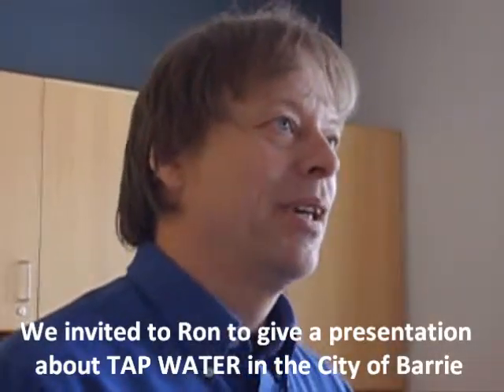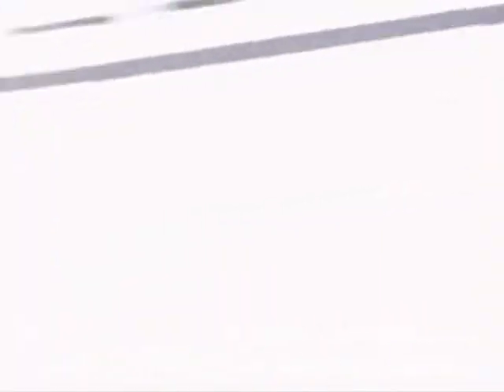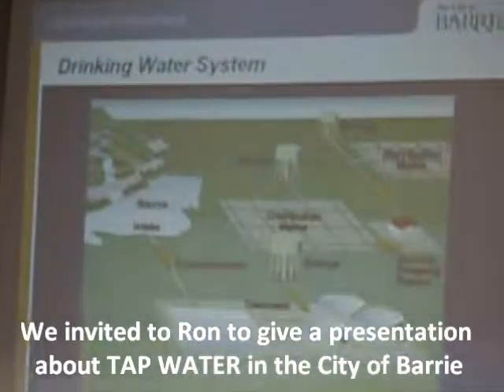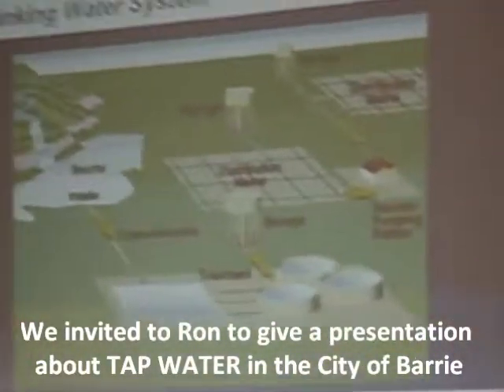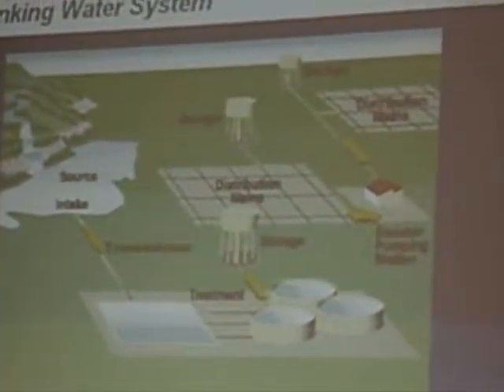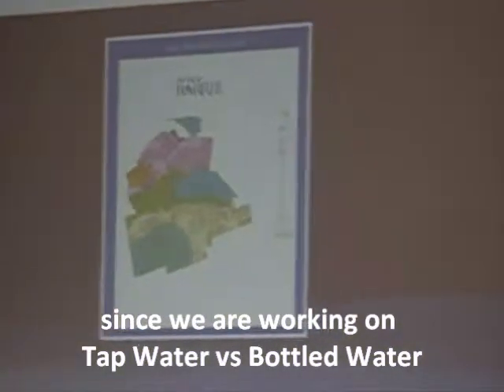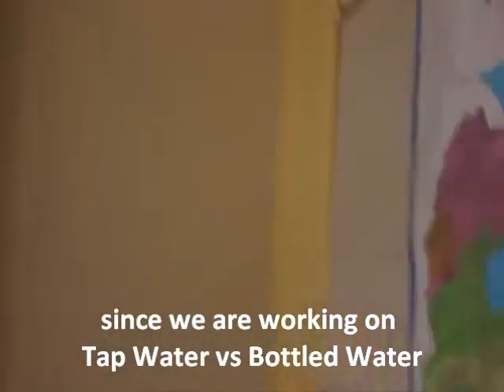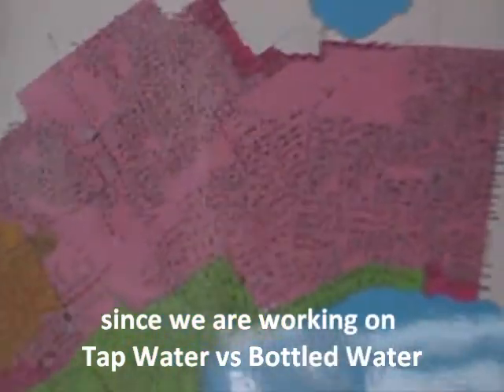Part 1 Barrie Tap Water Ron Baumgart